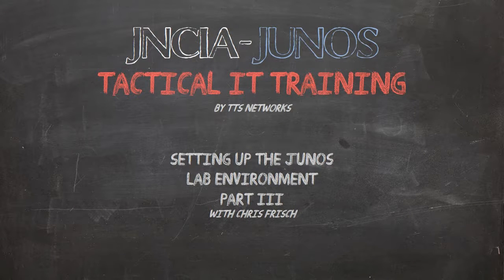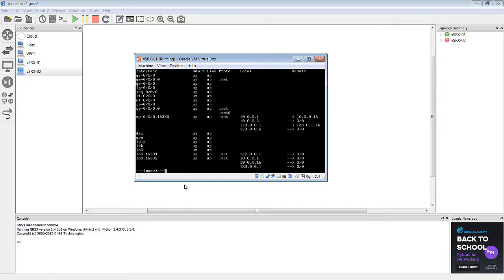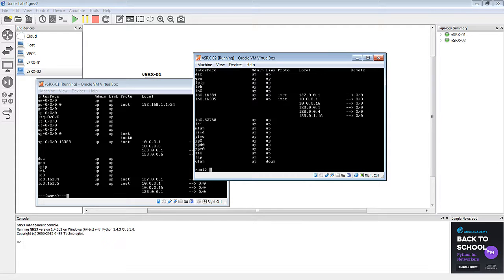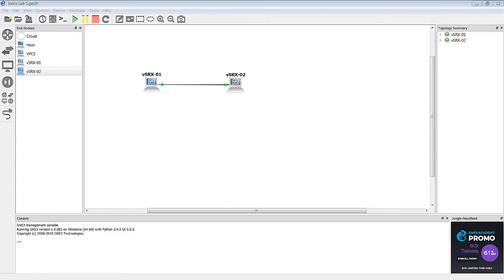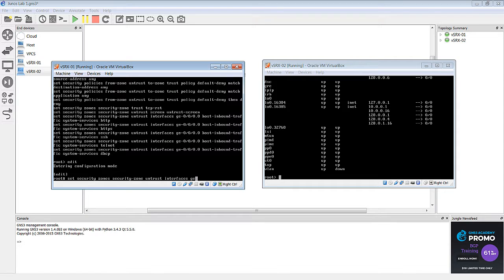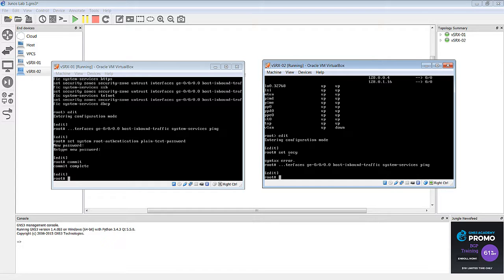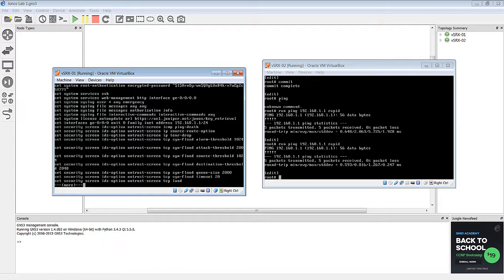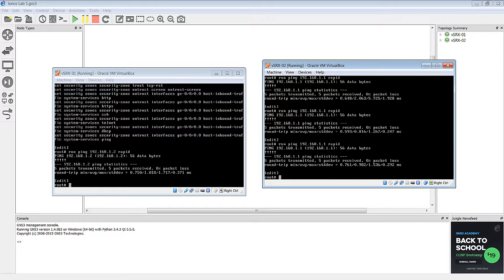Setting up a vSRX in GNS3 on Windows Part 3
The full course is packed with 42 videos, hours of labs and exercises and review questions at the end of each section.  This course will prepare you to take the JNCIA-Junos exam!